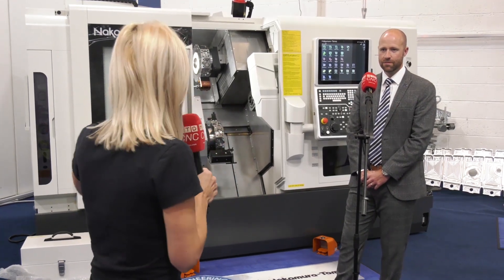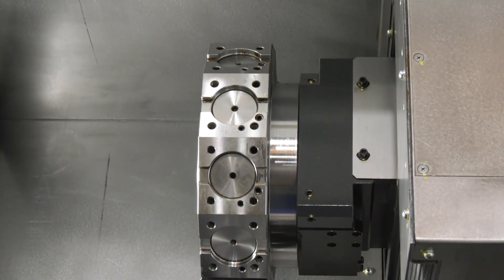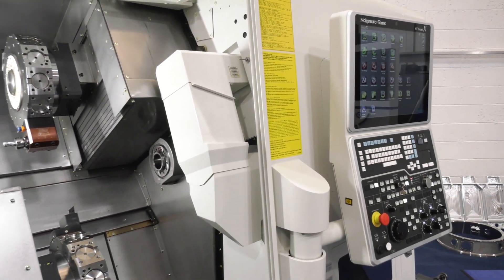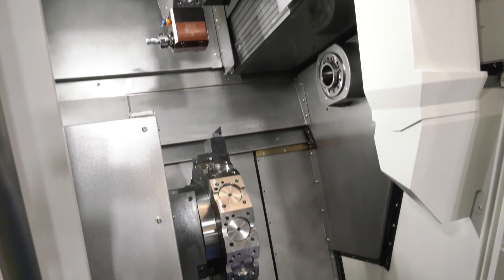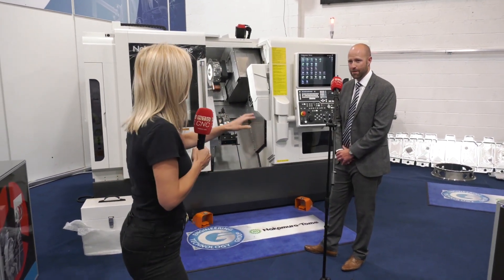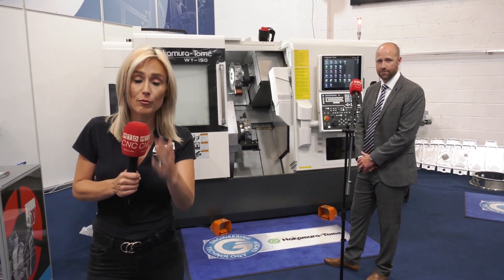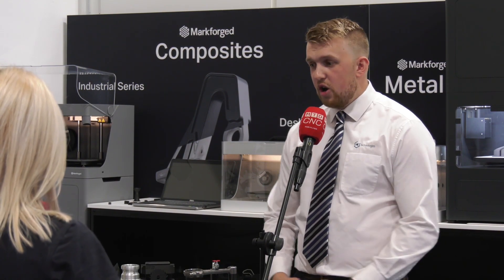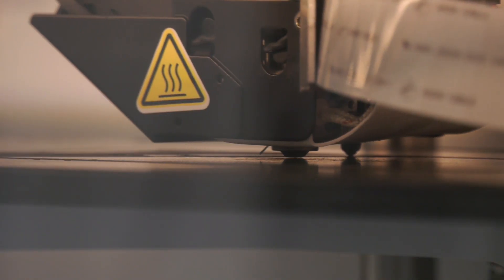New Nakamura now comes with a free machine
What a great opportunity for a company to get into 3D printing. Steve Brown talks to Lyndsey about the offer now available from ETG. If you purchase a new, ex stock Nakamura you'll get a free 3D Printer as part of the package.